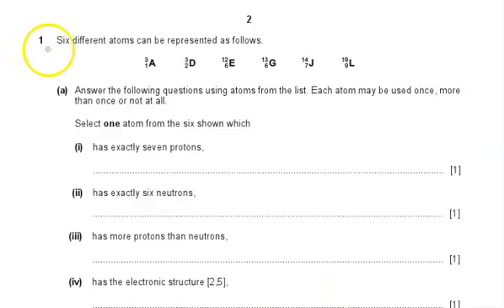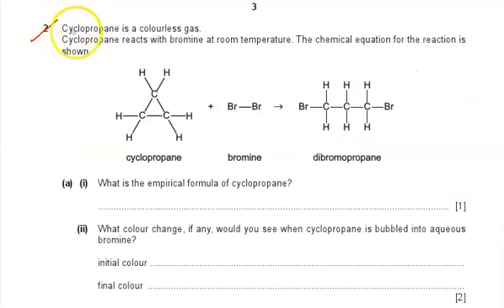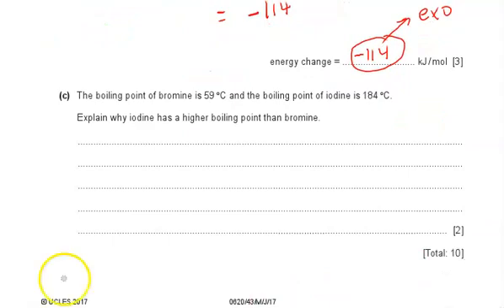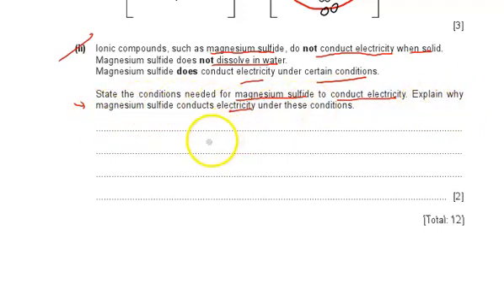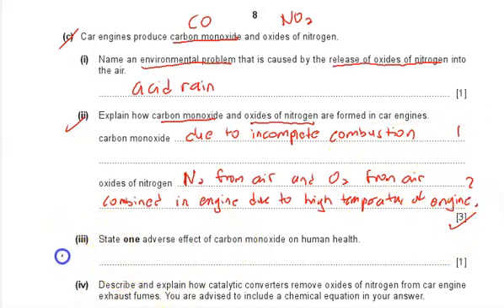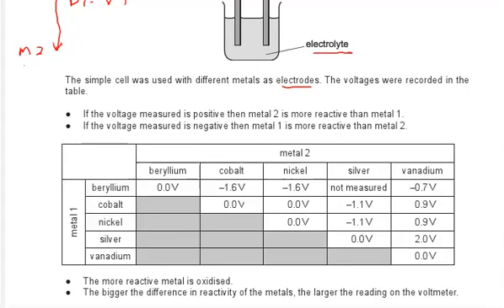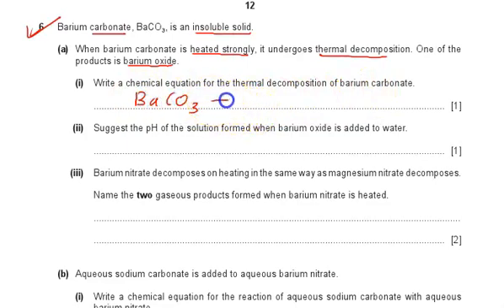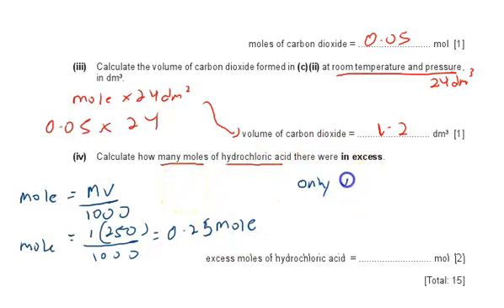IGCSE Chemistry 2017 May/June Paper 43| SOLVED & EXPLAINED| 0620/43/M/J/17 | MUST WATCH